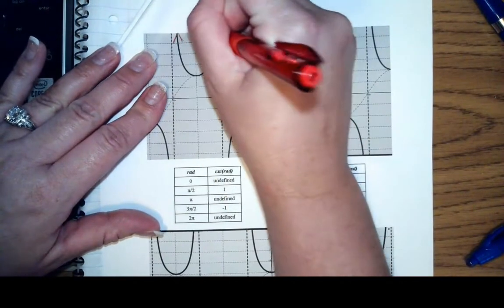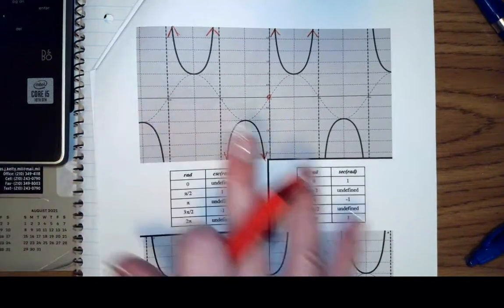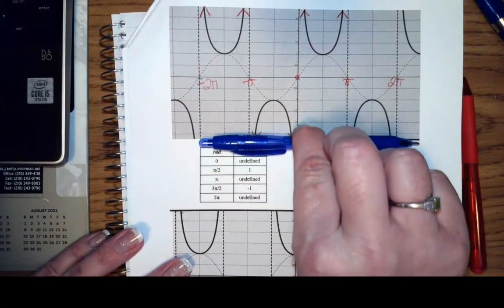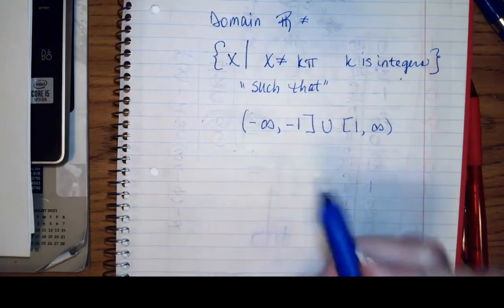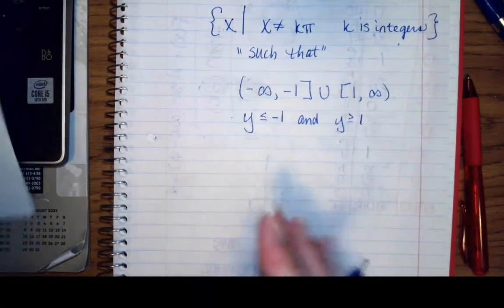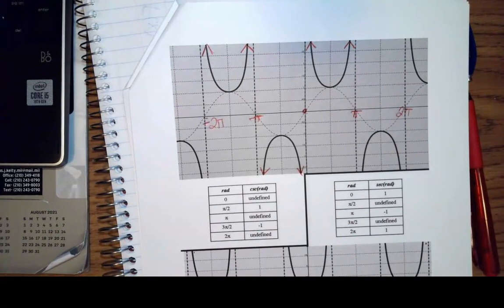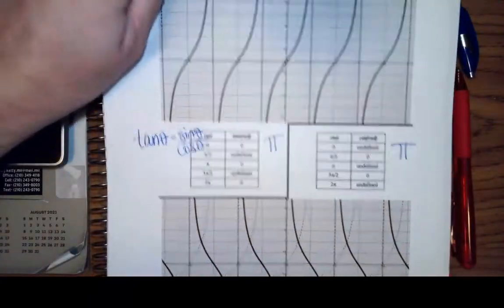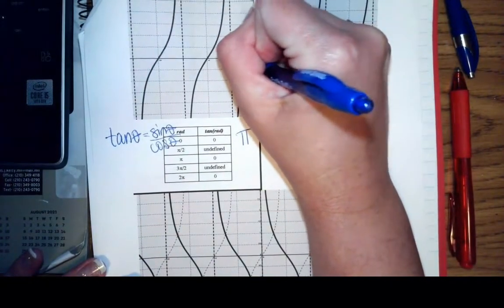2412 Section 7 7